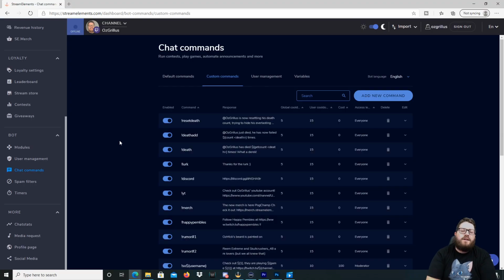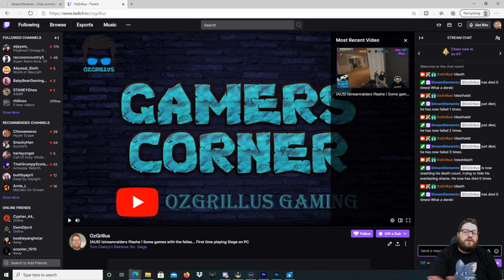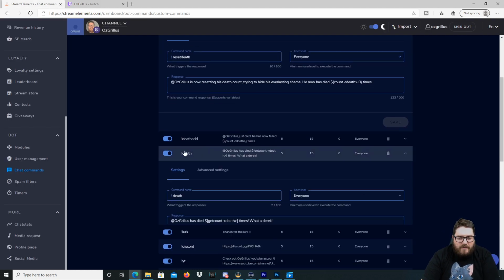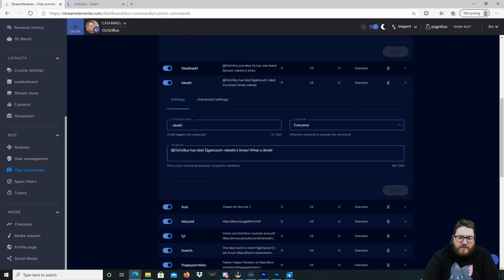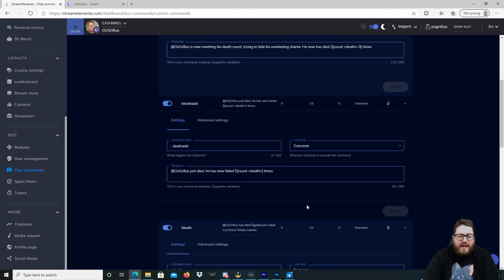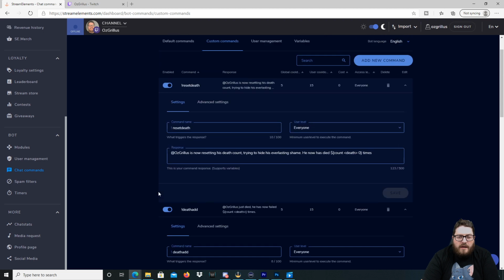Death Counter Streamelements! Set up, reset and add a counter to the Streamelements Bot!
Description tags: death counter streamelements, add death counter streamelements, reset death counter streamelements, reset death counter streamelements bot, death counter, death counter streamlabs, death counter streamlabs chatbot, add win counter streamelements, reset win counter streamelements, streamelements death counter command, win counter streamelements, counter, death, streamelements chatbot, reset counter command, streamlabs chatbot counter, chatbots for twitch, chatbots twitch